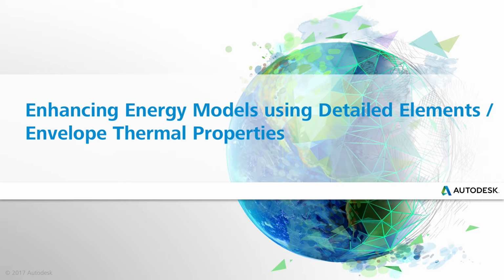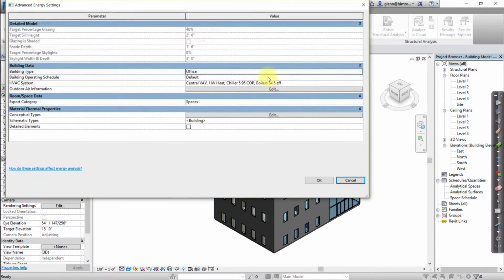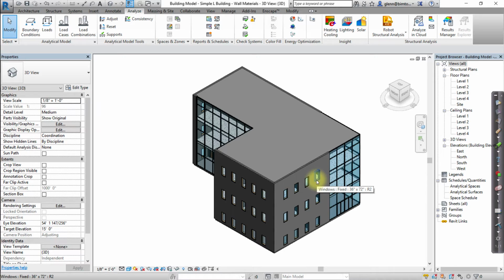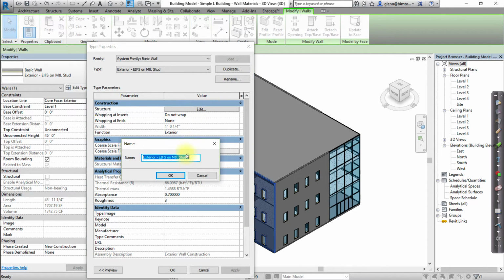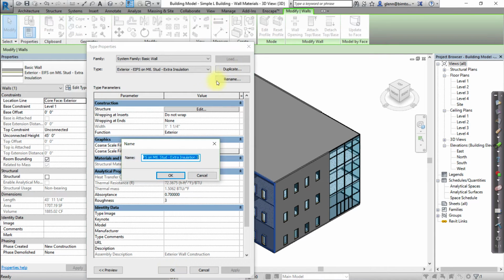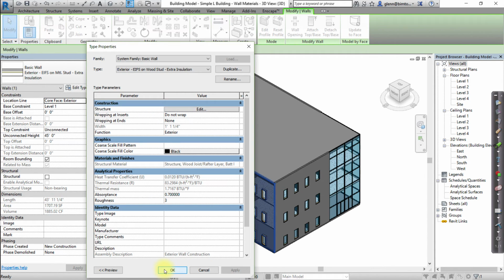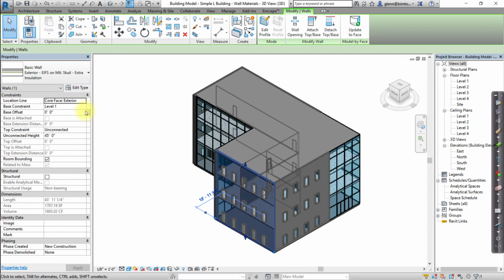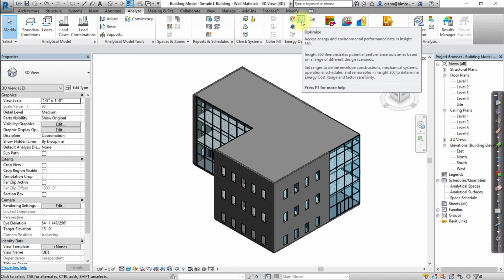Enhancing Energy Models using Detail Elements / Envelope Thermal Properties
This video demonstrates a workflow for improving the accuracy of your energy and performance analysis by customizing the thermal properties of the building envelope surfaces (walls, roofs, floors) in your Revit project model.

In Revit, you can customize the thermal properties of the wall, window, floor, and roof constructions to accurately reflect the materials that you would like to use in your design.  These detailed properties can be exported in your energy model to be used as the As-Modeled Values in Insight by enabling the Detailed Element checkbox in the Advanced Energy Settings.

Using these detailed element thermal properties produces a more accurate energy model rather than simply relying on the Conceptual or Schematic Types.